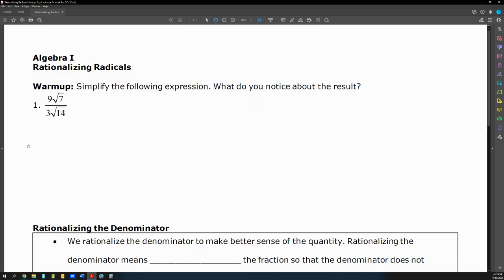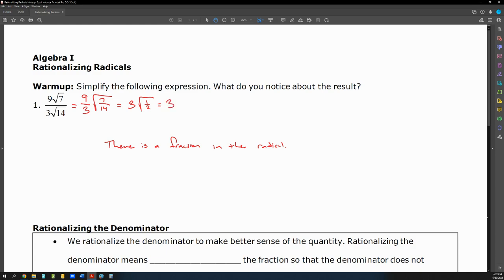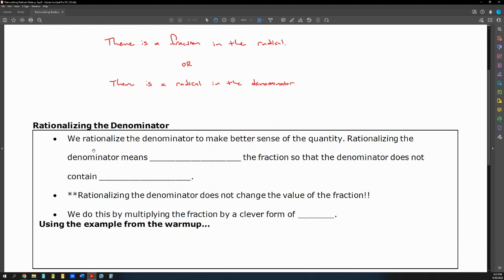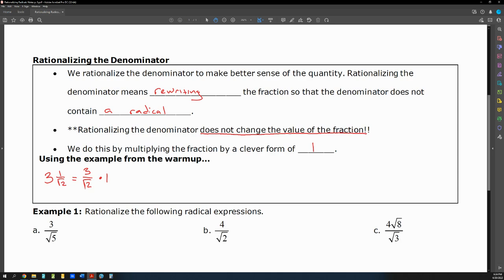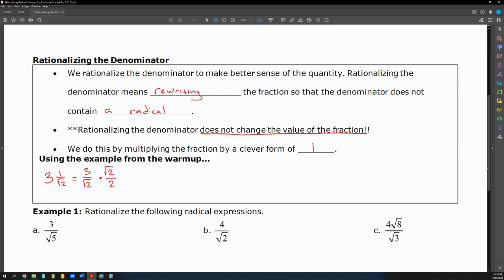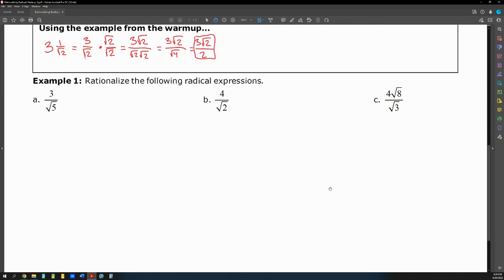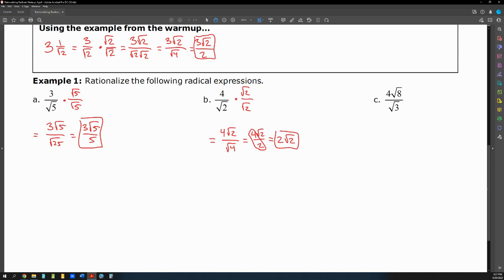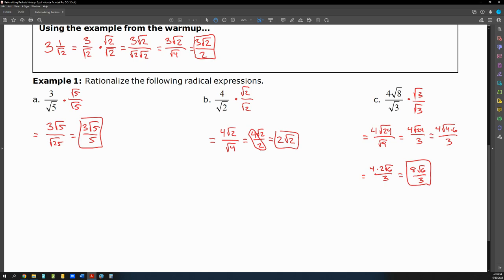Rationalizing Radicals - ALGEBRA I